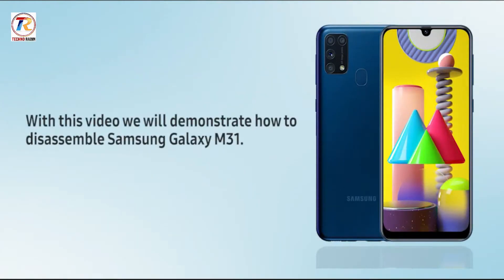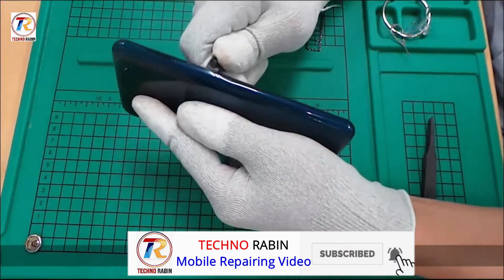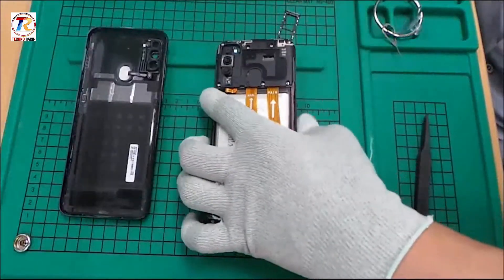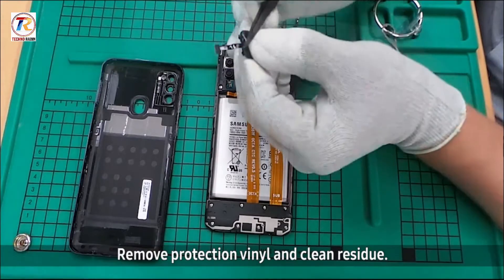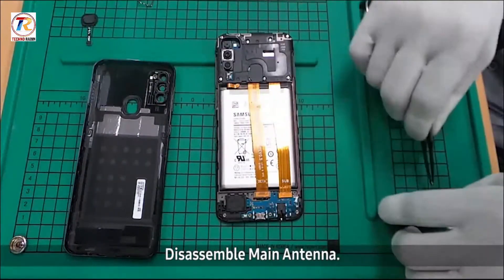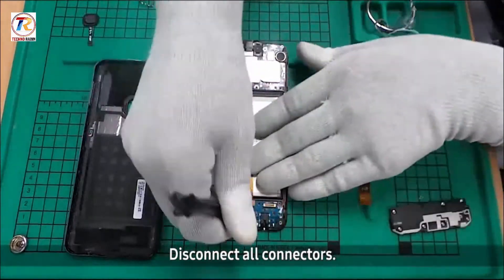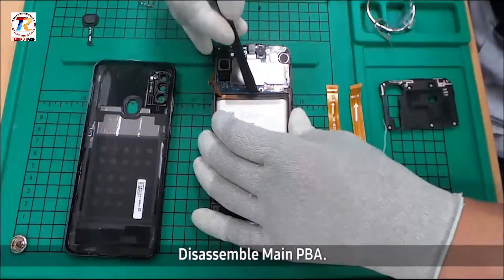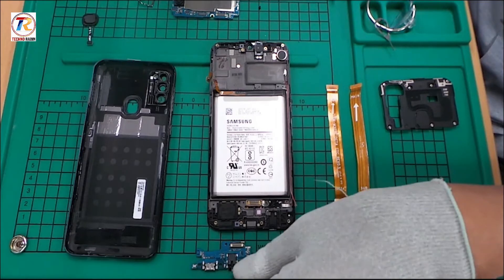Samsung Galaxy M31 Disassemble video